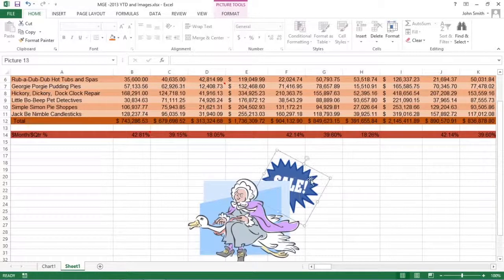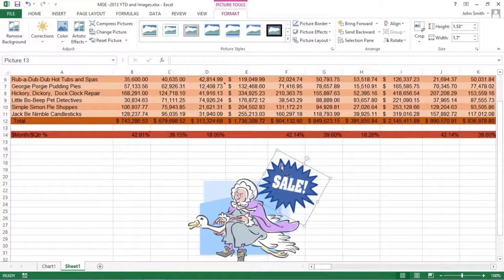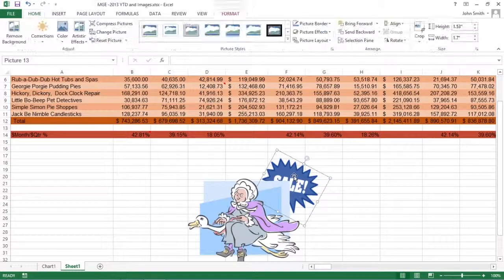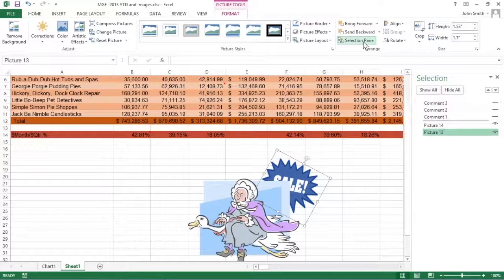How to Reorder the Layer of Graphic Objects in Excel 2013 For Dummies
You can change the layers of graphic objects in Excel 2013 to determine which is in the foreground and which is in the background.  Excel gives you the flexibility to design the document you want.